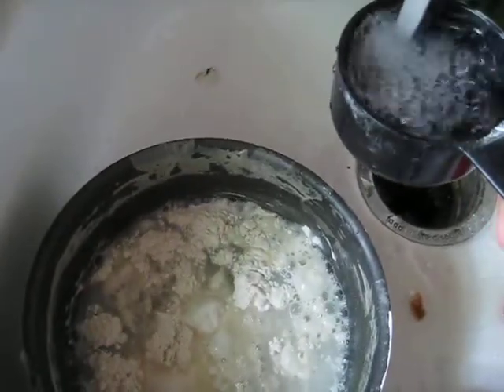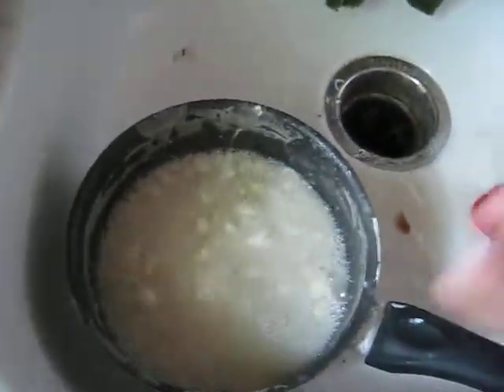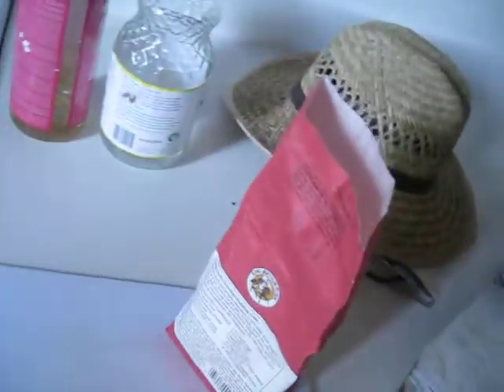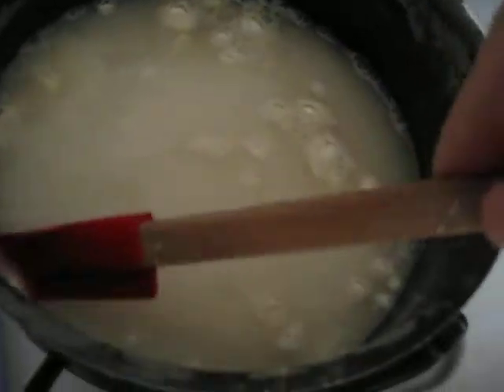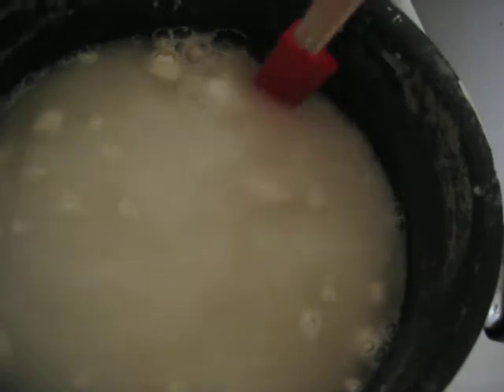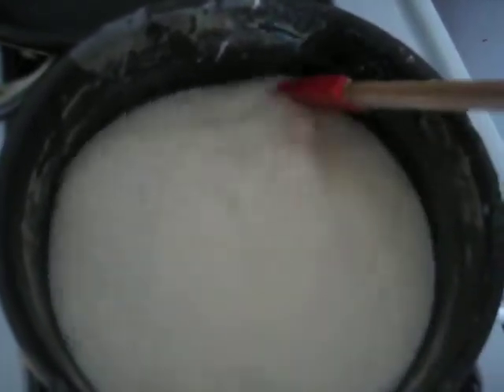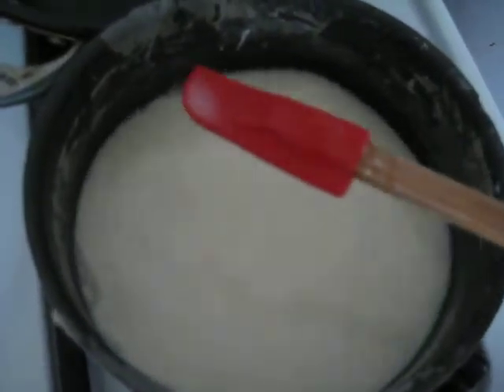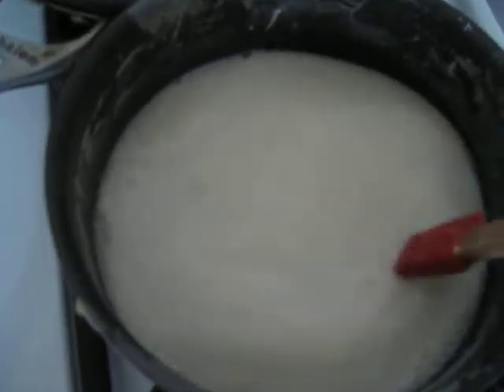how to make wheatpaste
4 or 5:1 plain white flour to water.
heat it up, stir a lot, get rid of chunks